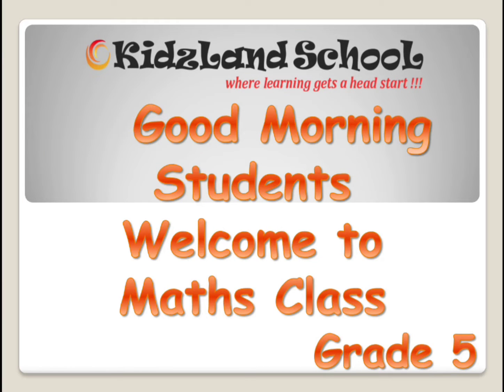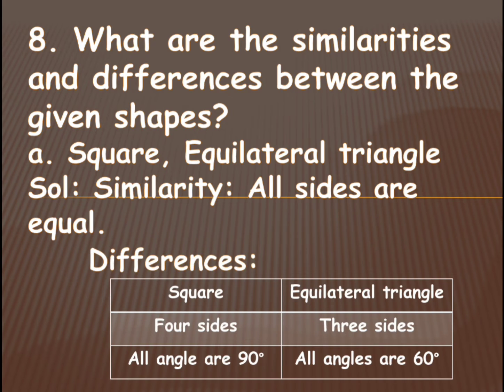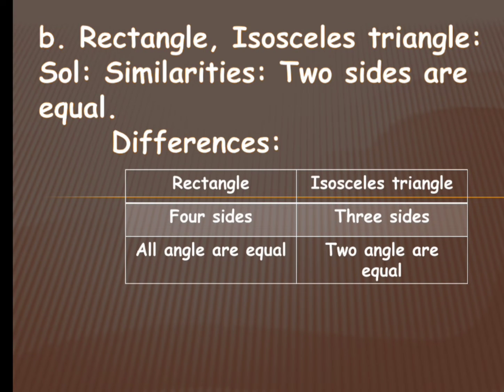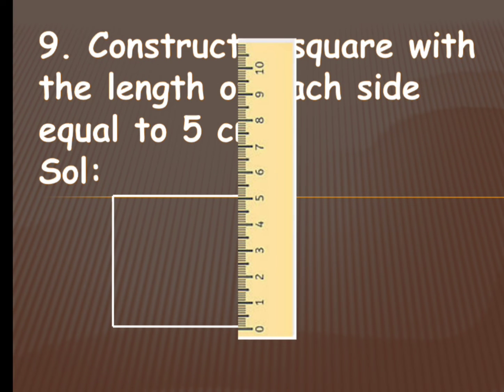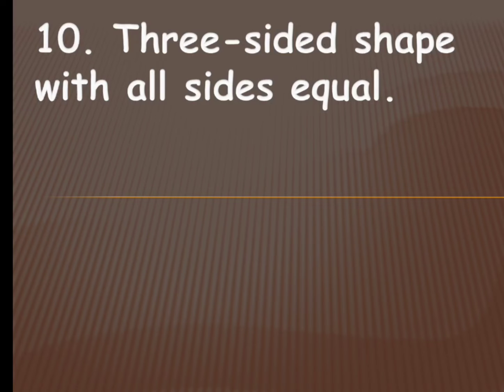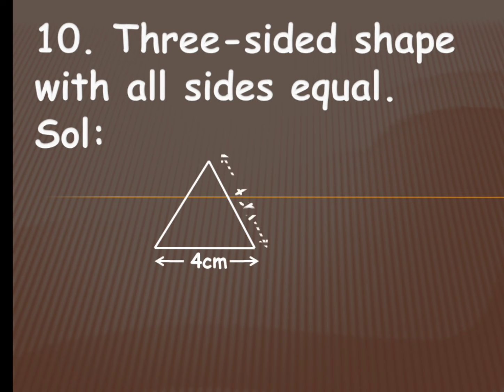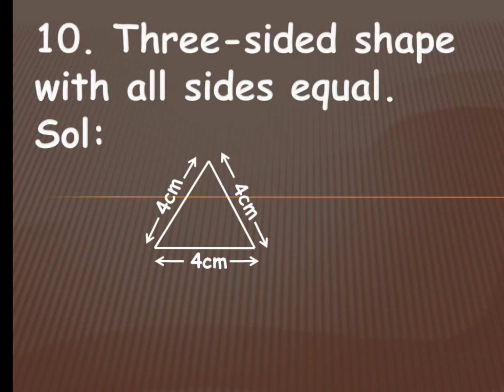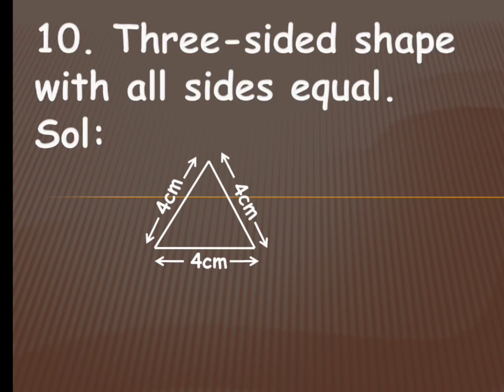GRADE 5 Sub: Maths (09-12-2021 Thursday)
BLOCK 15 SHAPE PROPERTIES

Topic 2 Constructing Shapes